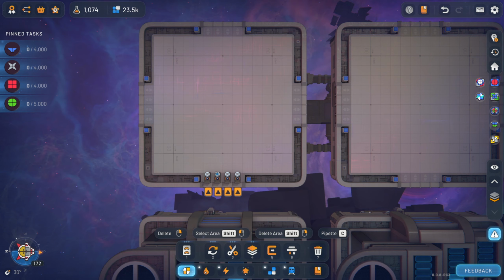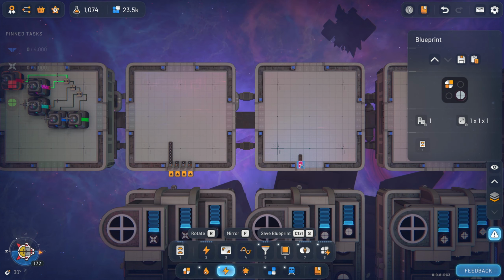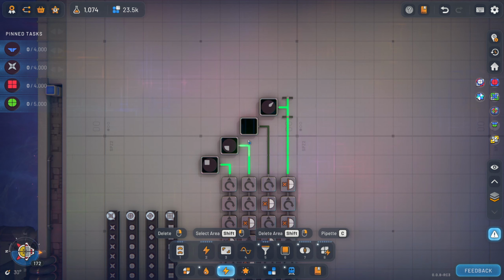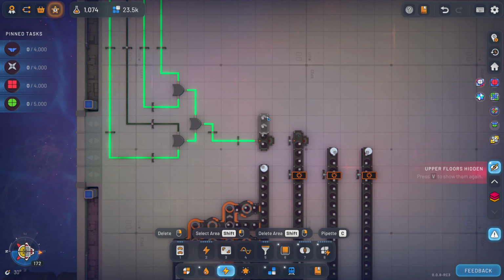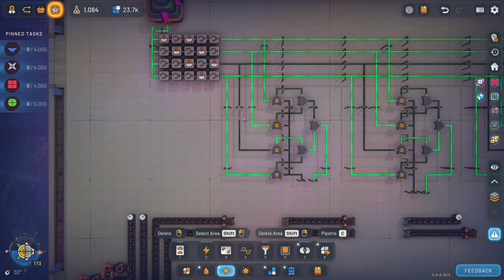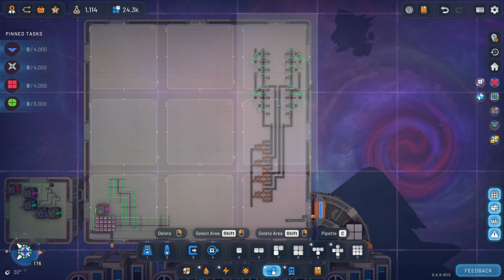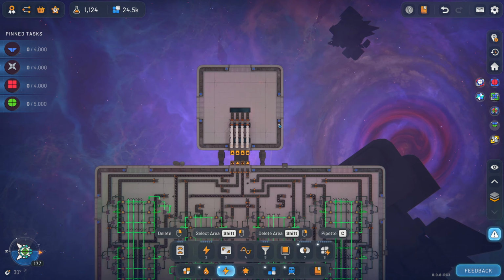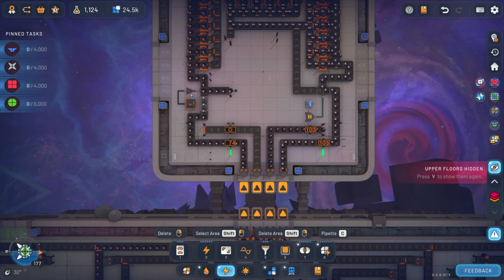I'm Getting My Wires Crossed! - Shapez 2 - Episode 15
Today we continue our series on one of my most anticipated games of 2024 called Shapez 2! This is the remake to the amazing Shapez game that we previously played on this channel and is also in 3 DIMENSIONS! It's out in early access and we are going to make the most amazing spaghetti factory you have ever seen! Come hang out with me and let's play Shapez 2!